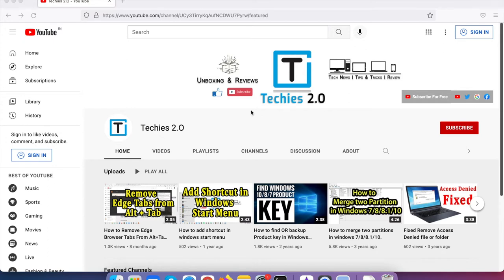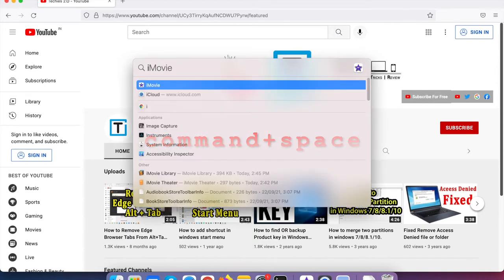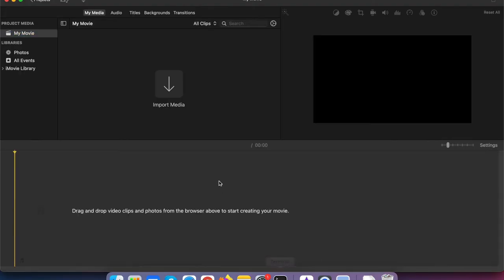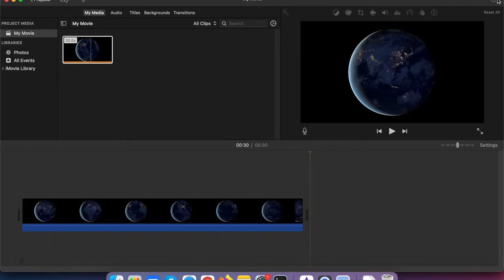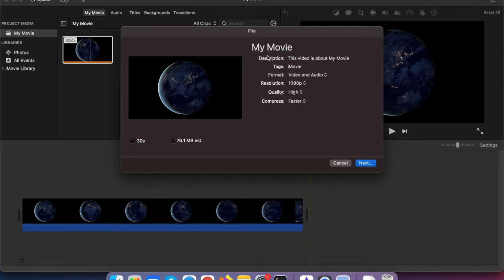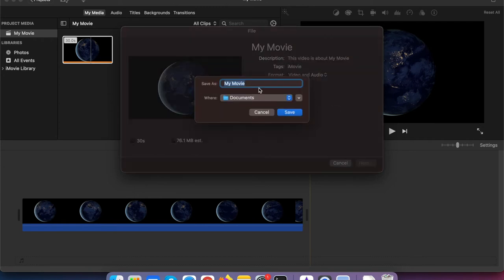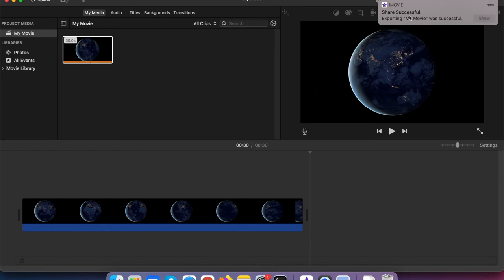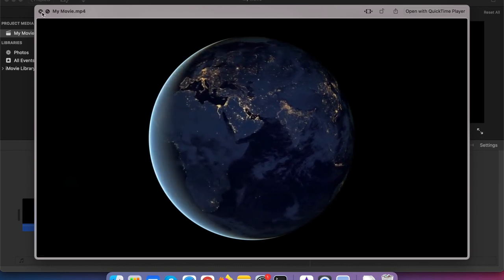How to convert a .mov file to mp4 file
Hello All,

In this video I've explained how you can convert .MOV file to .mp4 file in MacOS using iMovie.